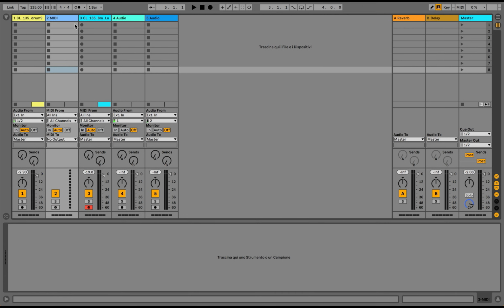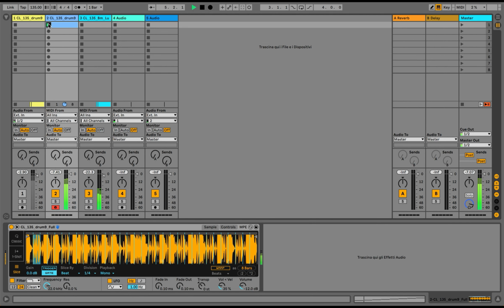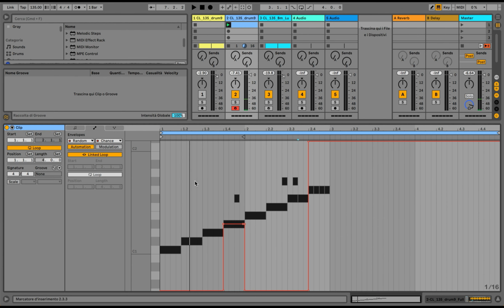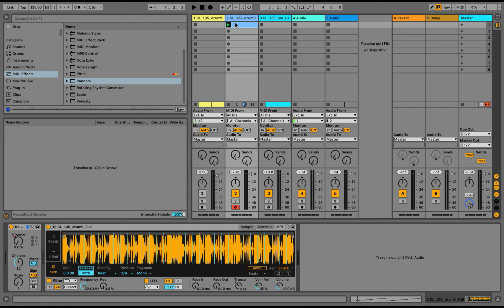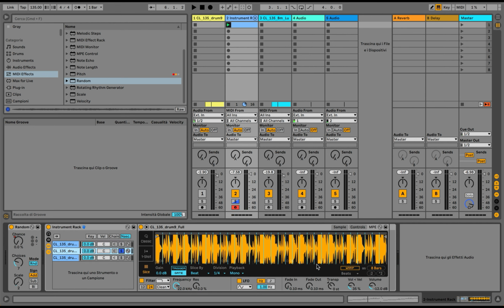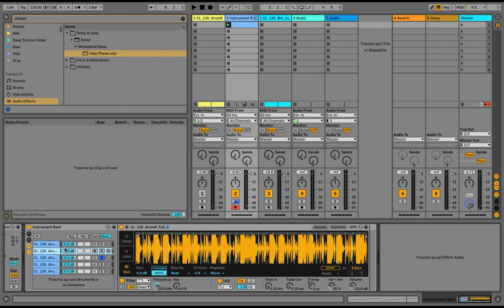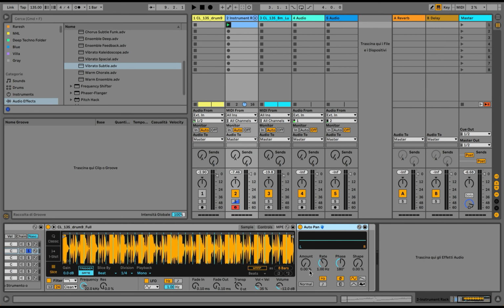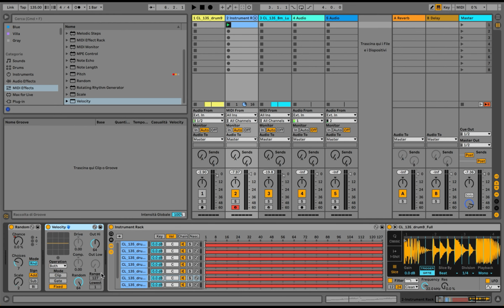How To Create Rhymthic Variations In Ableton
In this video, experienced sound designer and well-known producer Christopher Ledger shows us how to create rhythmic variations in Ableton using FX, Simpler and Group function.